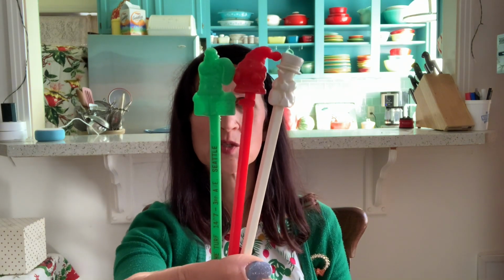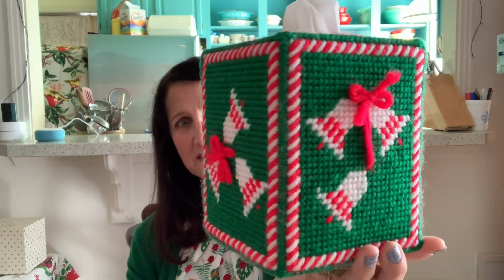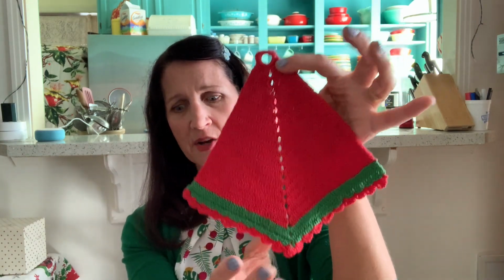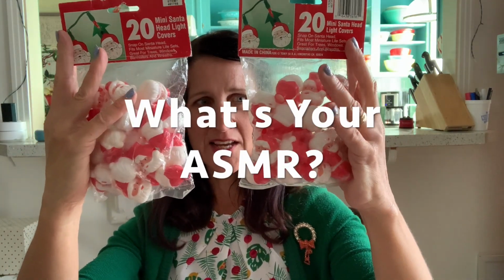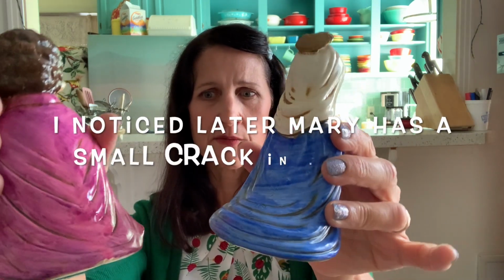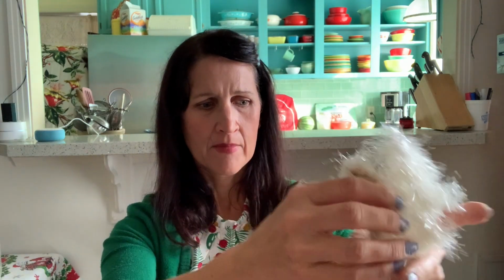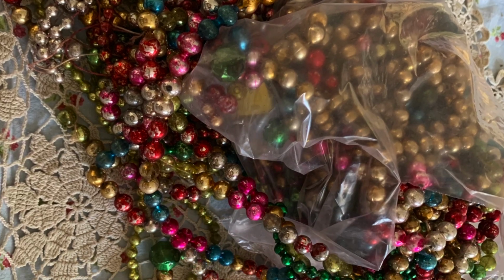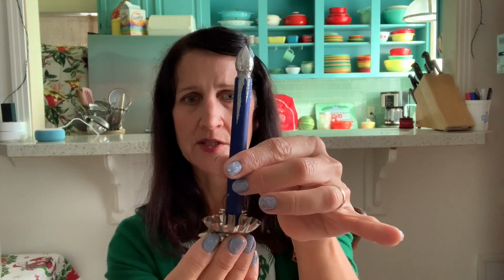Deck The Halls With VINTAGE CHRISTMAS Collab***Vintage Christmas THRIFT HAUL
Hiya Dishies! Watch my many awkward mouth movements 😂in  response to wearing lipstick for this collaboration with
and
Vintage thrifting for resale, collecting and decor, sharing and enjoying.